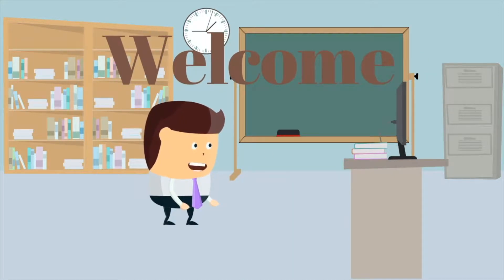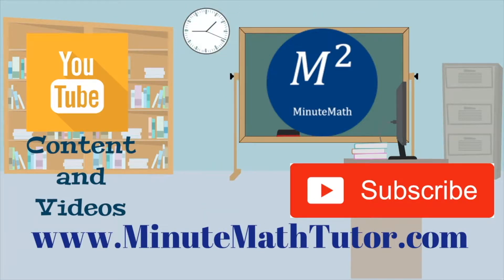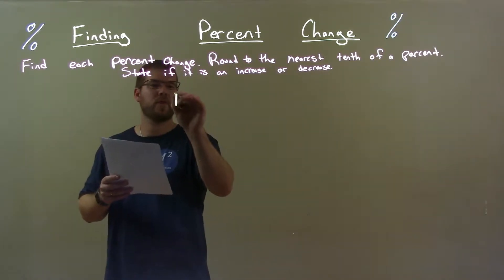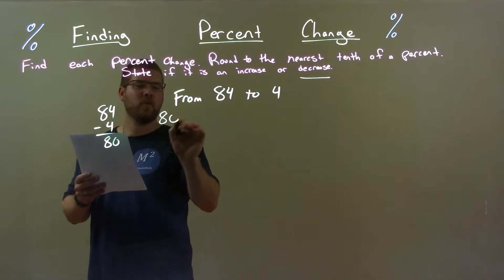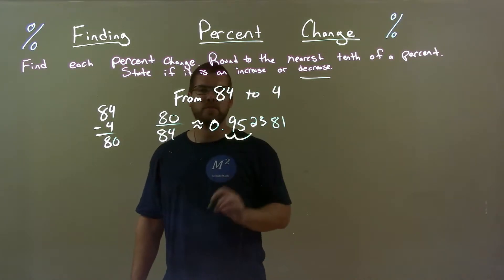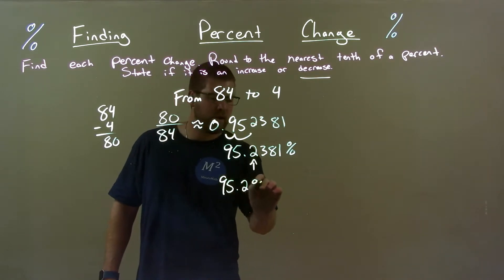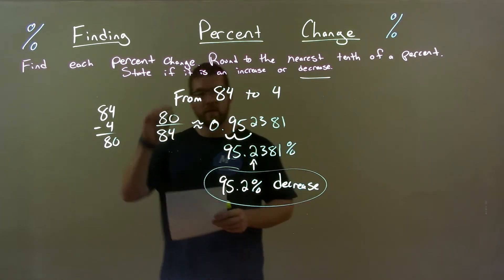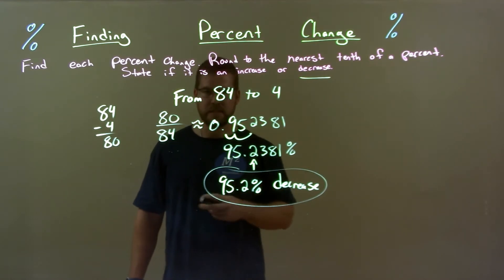Find the Percent Change from 84 to 4